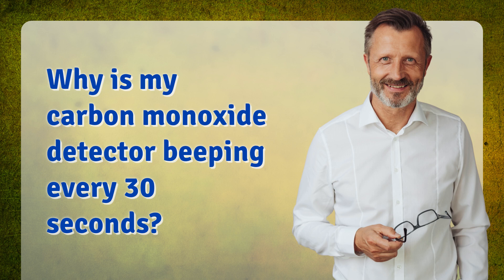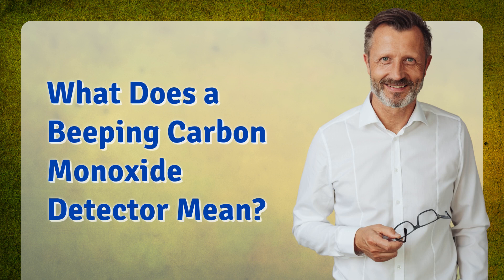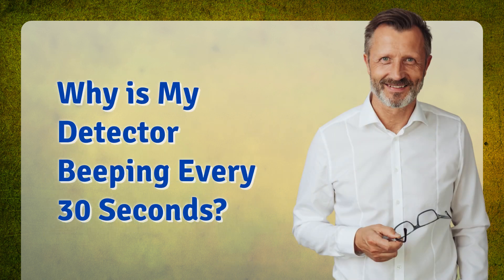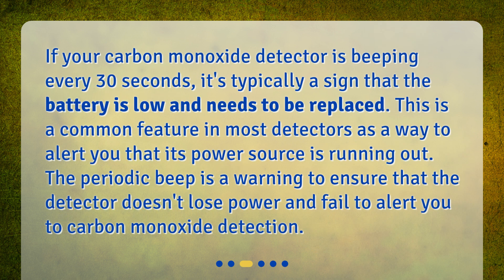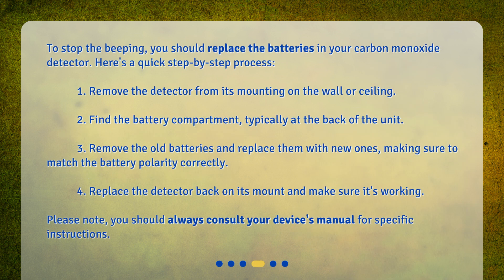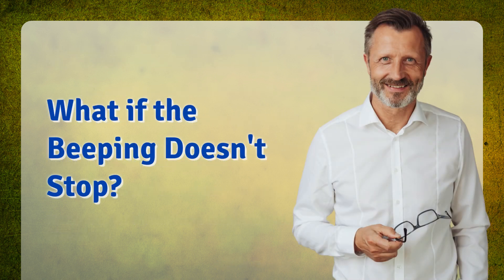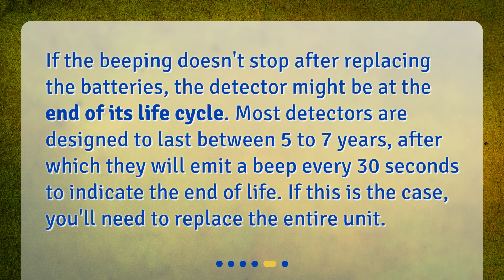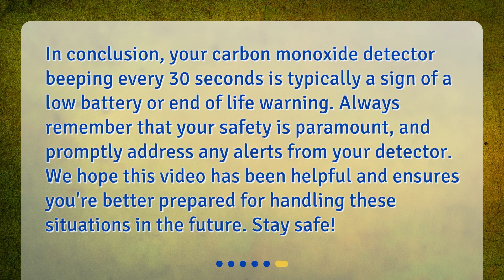Why is my carbon monoxide detector beeping every 30 seconds?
Understanding Your Carbon Monoxide Detector Beeping • Learn why your carbon monoxide detector is beeping every 30 seconds in this must-watch video! Discover the common reasons for the beeping, what it means, and what you should do about it. Your safety is paramount, so don't ignore a beeping carbon monoxide detector. Watch now to protect yourself and your loved ones!

00:00 • Why is my carbon monoxide detector beeping every 30 seconds?
00:25 • What Does a Beeping Carbon Monoxide Detector Mean?
00:51 • Why is My Detector Beeping Every 30 Seconds?
01:18 • How Do I Stop the Beeping?
01:56 • What if the Beeping Doesn't Stop?